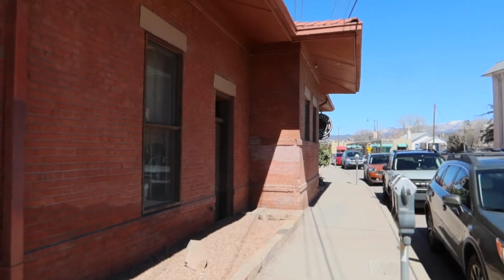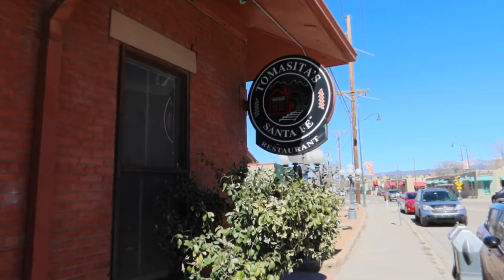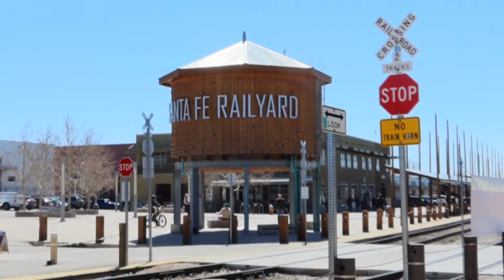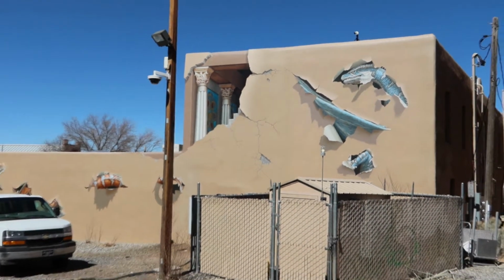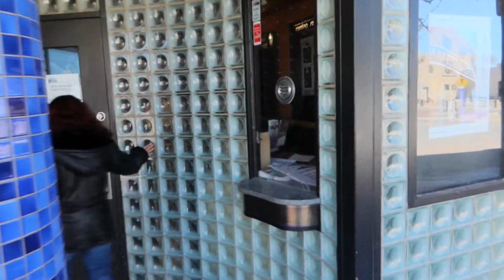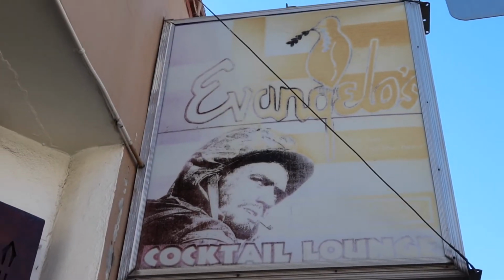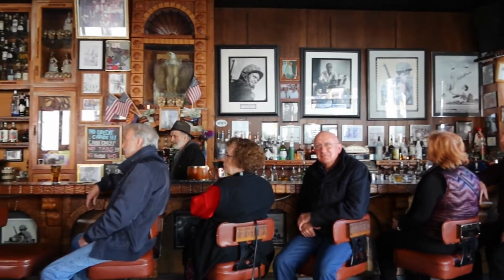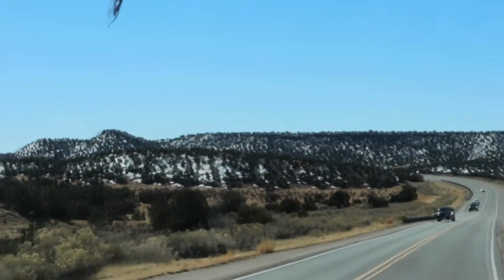Rediscovering the Charms of Old Santa Fe, New Mexico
We visit Santa Fe New Mexico. We spend time in the plaza shopping and eating.

Santa Fe is a beautiful city with a lot of history. If you're looking for a weekend getaway, then join us as we explore this historic city! You'll love spending time in the plaza shopping and eating some delicious local cuisine.

Remember: It's More than the Destination It's the Adventures Along the Way!

Evangelo's was a neat place to have a beer and view some WWII history.

Special thanks to Johnny Alston for giving us the ok to use his music for this episode. We purchased two of his CD's and both are perfect when your ready to unwind.

We are not Greek Bar Owner, RV or Travel experts and are not making recommendations. We share our opinions and what works for us, but you should do your own research and make your own decisions.